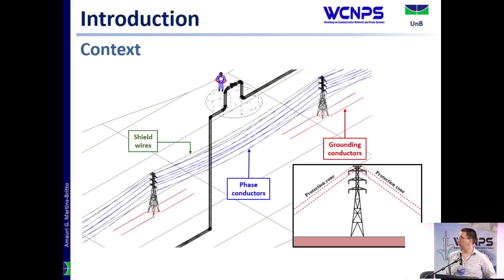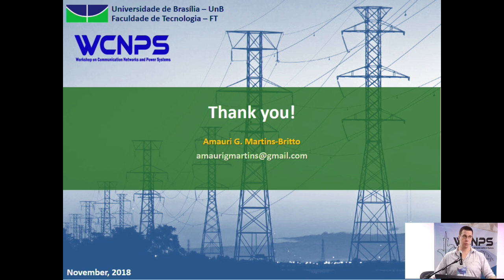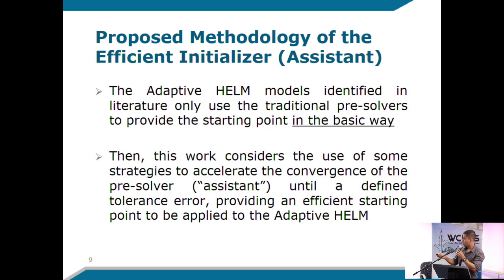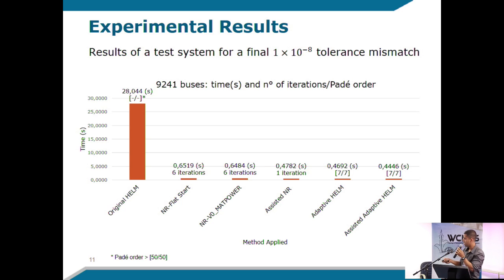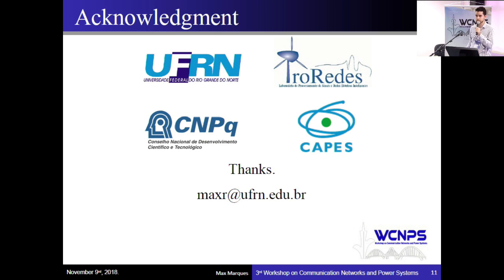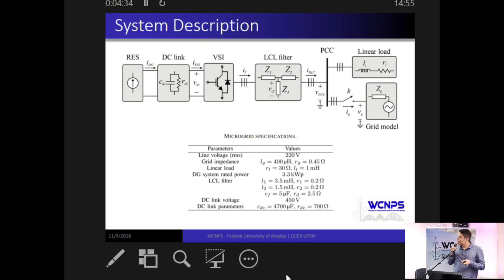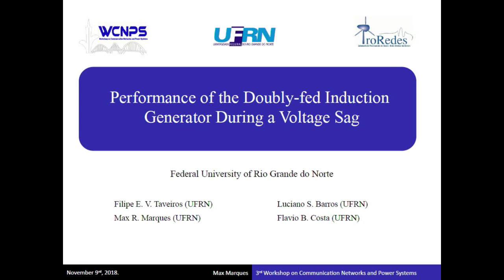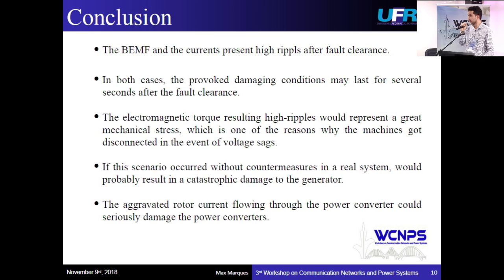Session on Power Systems III